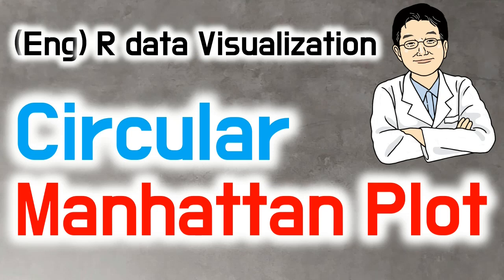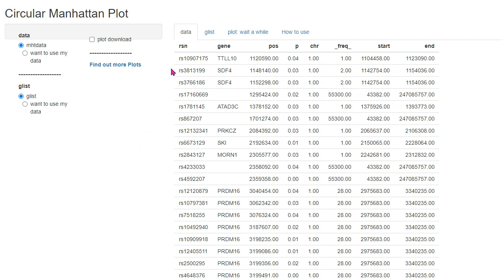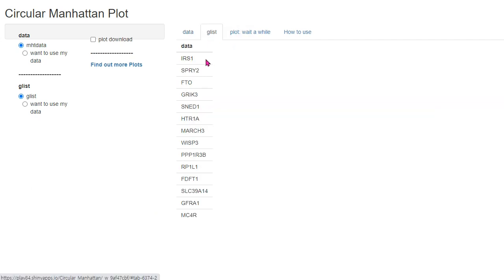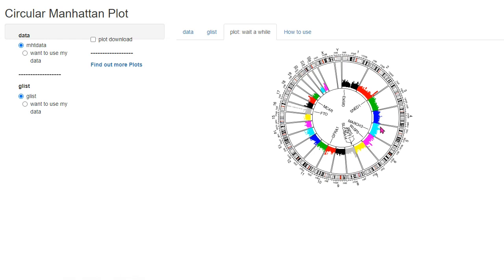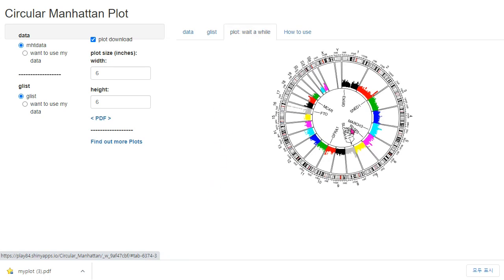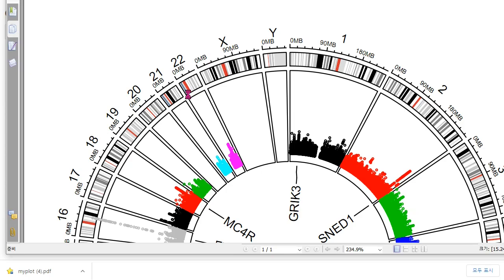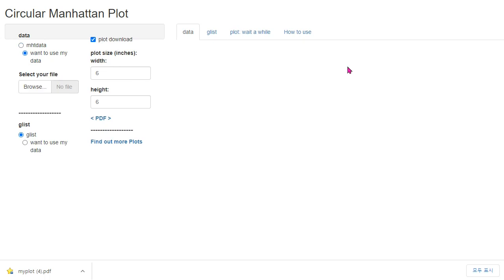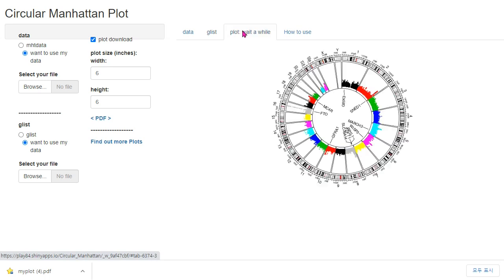(Eng) R data Visualization Circular Manhattan Plot